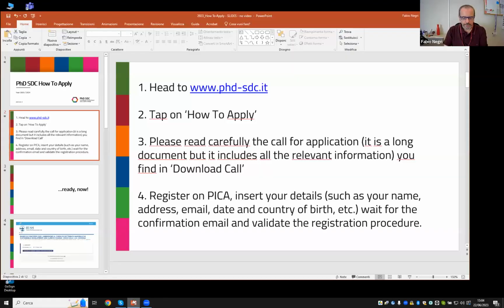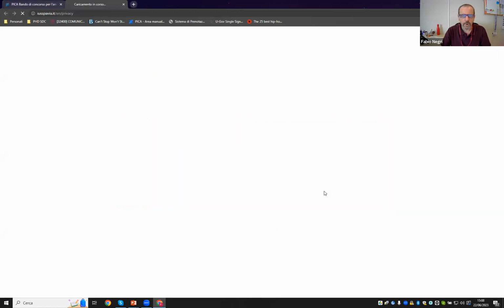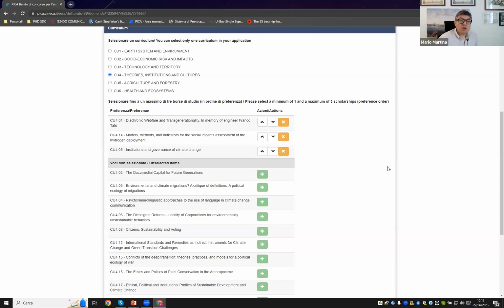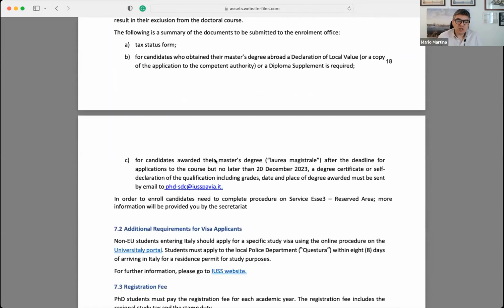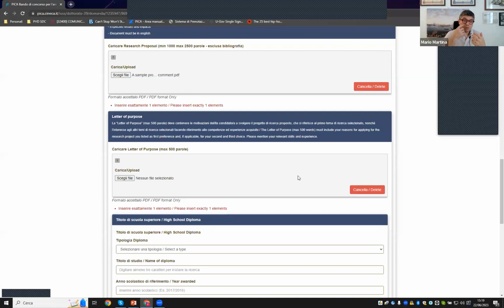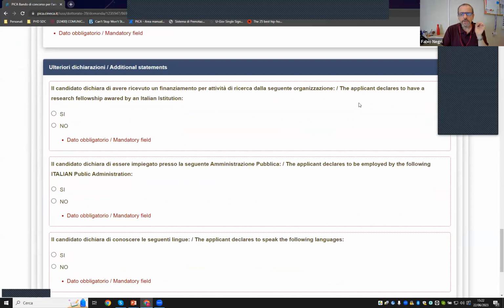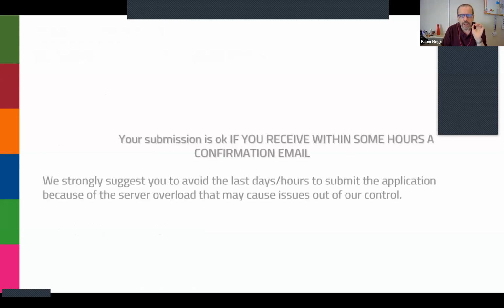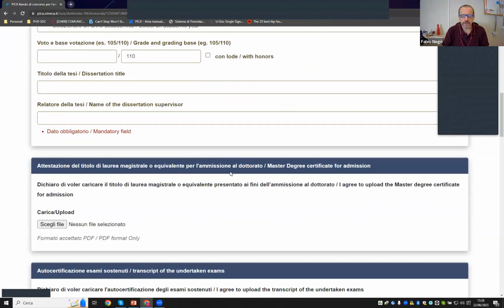PhD SDC 2023 | How to apply